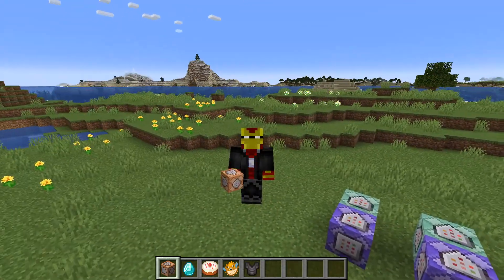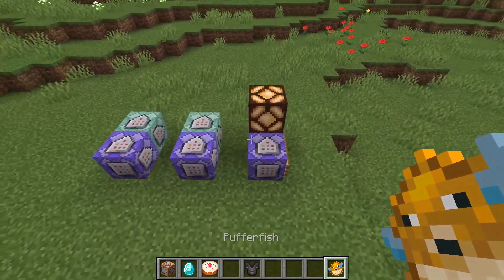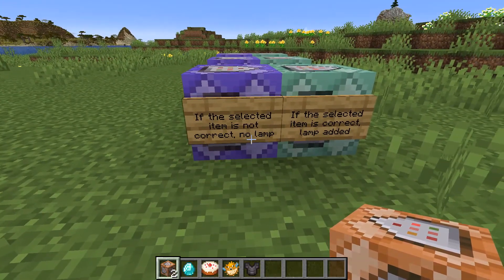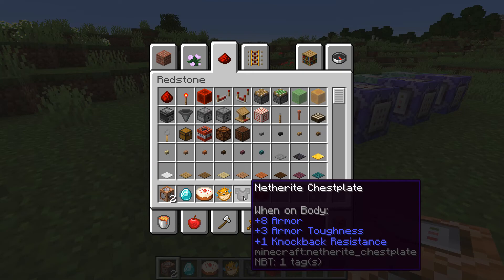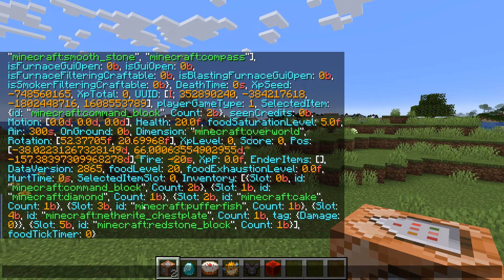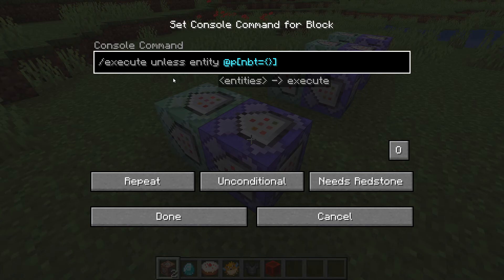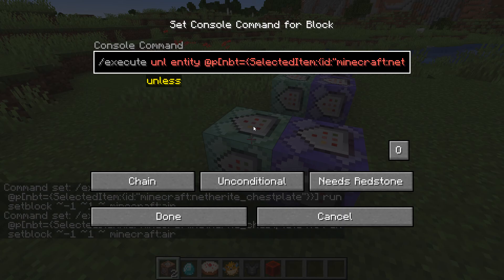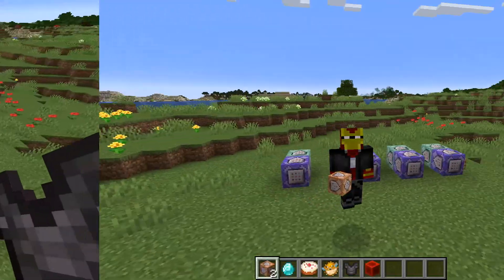Detect ANY HELD ITEM in Minecraft Using Command Blocks (Minecraft Command Blocks)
COMMANDS:

/execute unless entity @p[nbt={SelectedItem:{id:"minecraft:netherite_chestplate"}}] run setblock ~-1 ~1 ~ minecraft:air

/execute if entity @p[nbt={SelectedItem:{id:"minecraft:netherite_chestplate"}}] run setblock ~ ~1 ~ minecraft:redstone_lamp[lit=true]